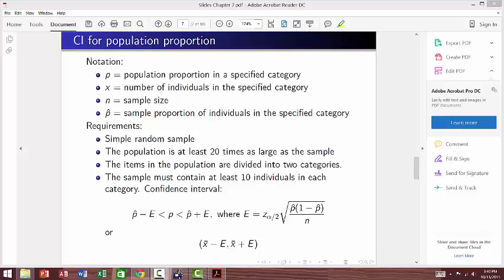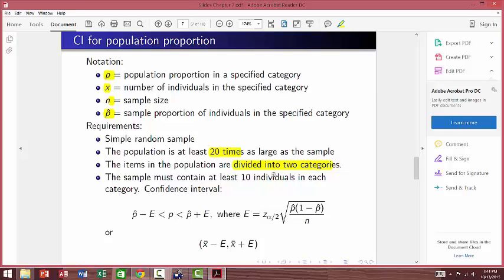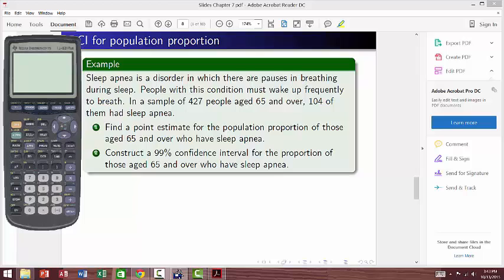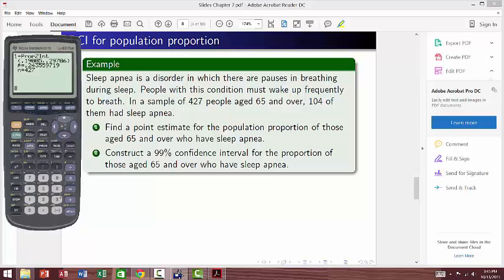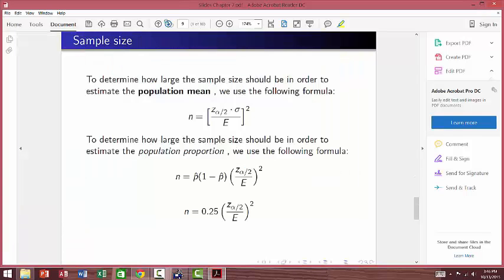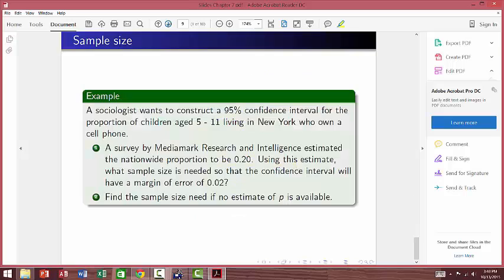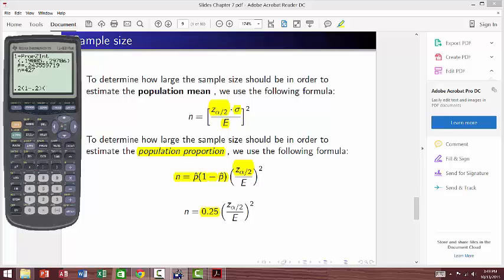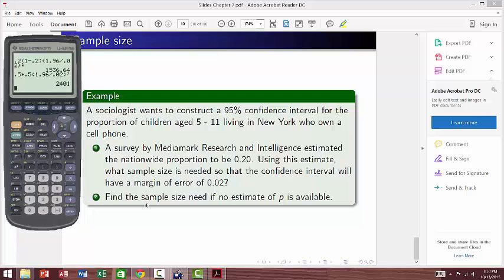Confidence intervals for population proportion.